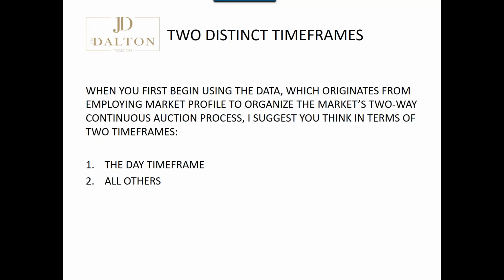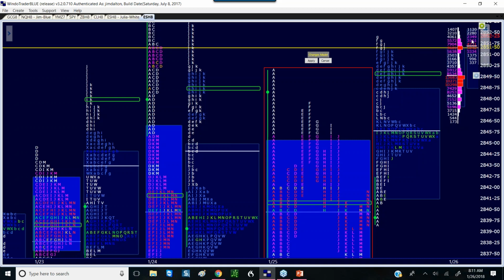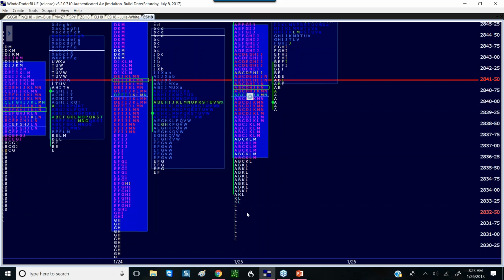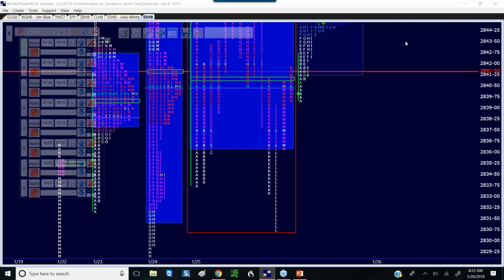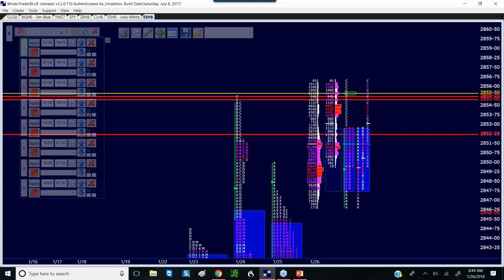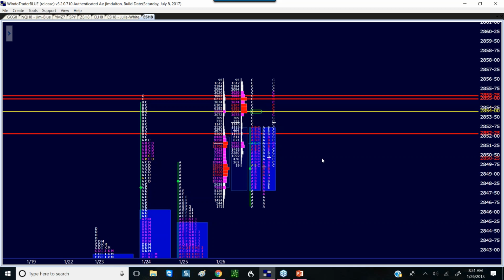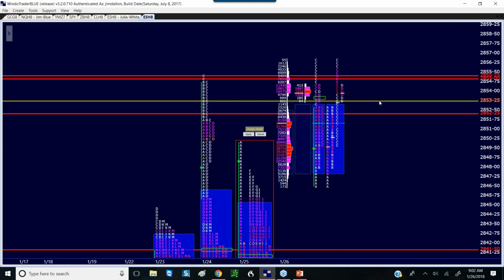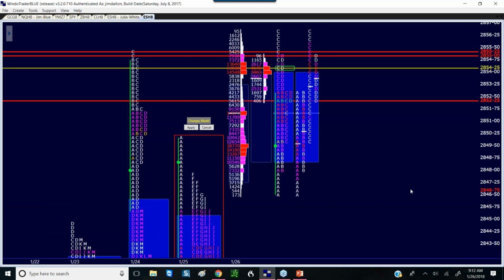Two Distinct Day Trading Timeframes